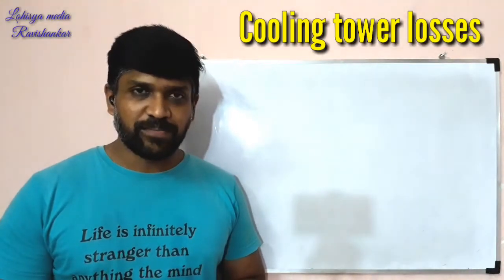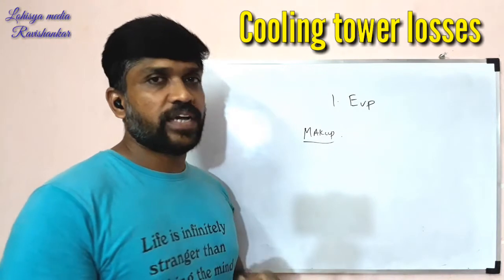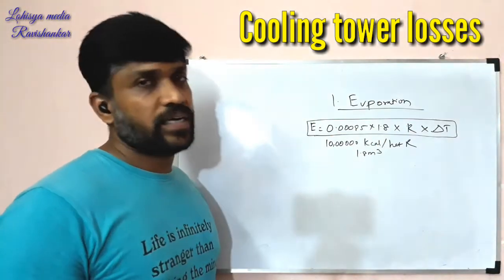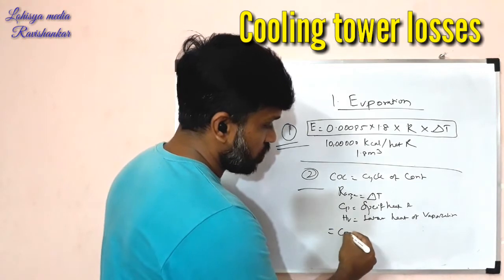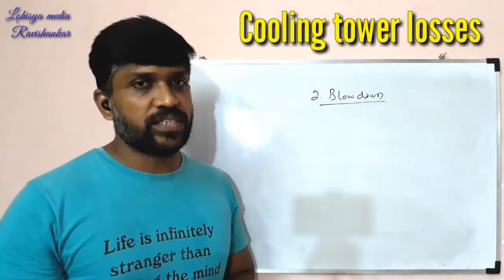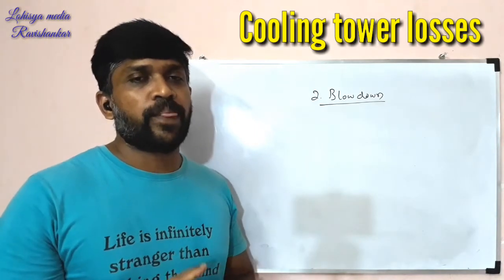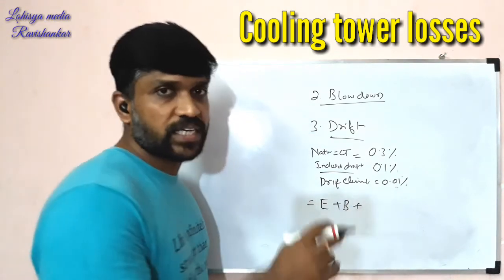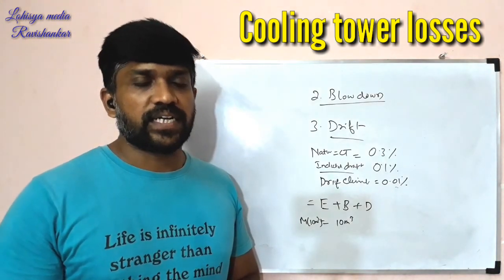Cooling Tower Losses | Telugu | HVAC | Lohisya media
This video gives you the information about how cooling tower losses calculated explained in telugu by Ravishankar